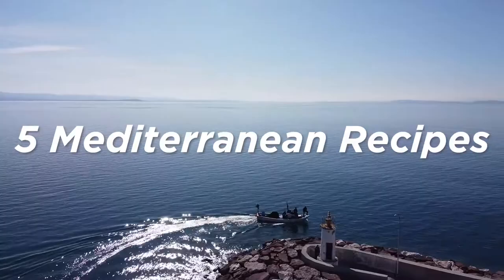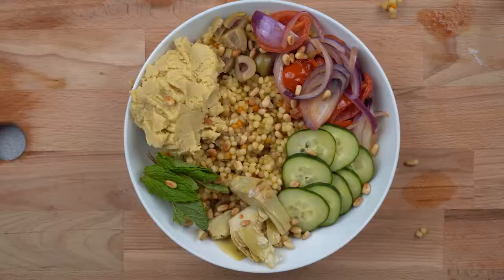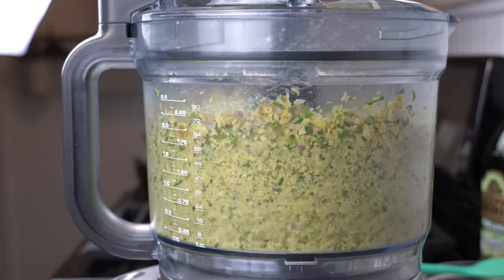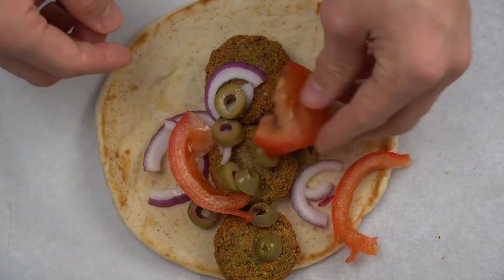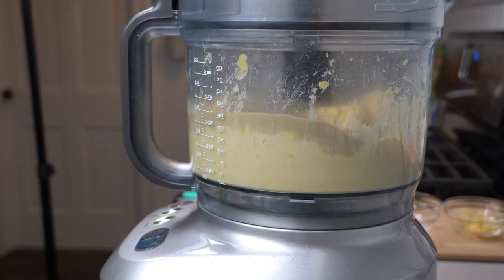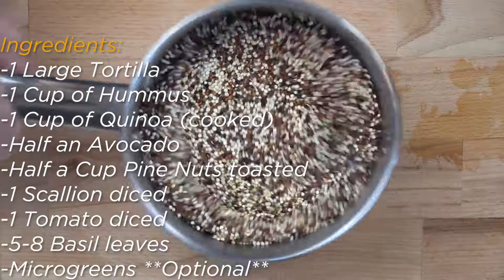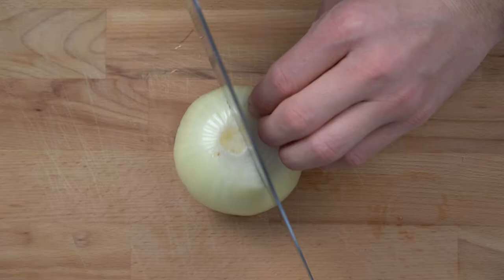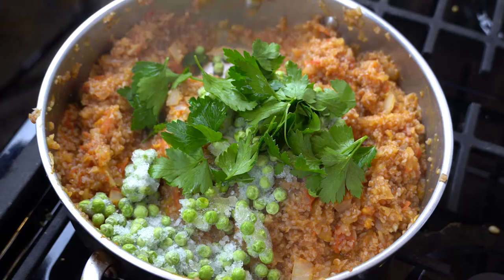5 Mediterranean VEGAN Recipes! *MUST WATCH*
5 Mediterranean VEGAN Recipes!